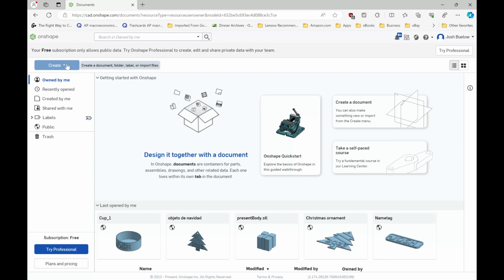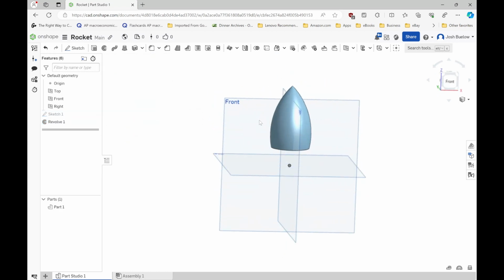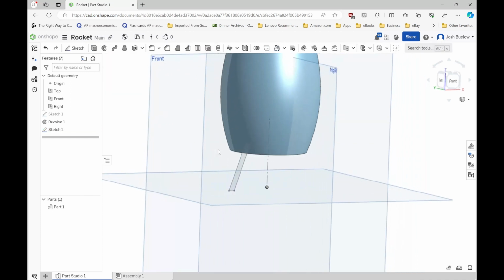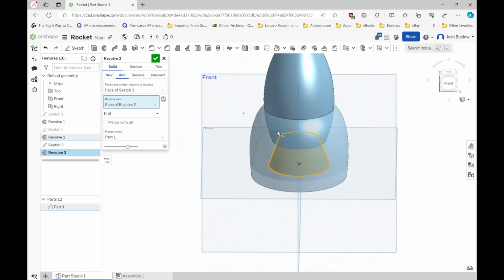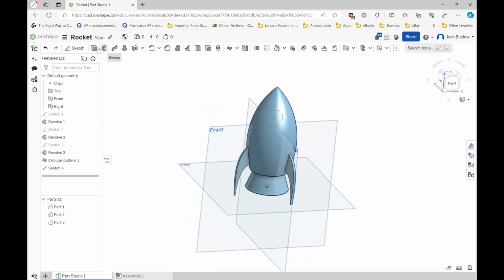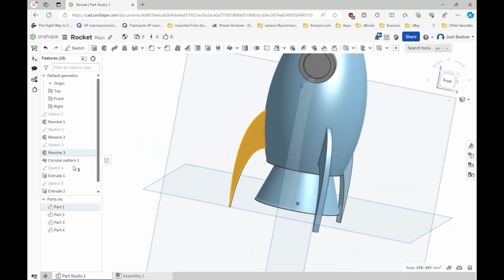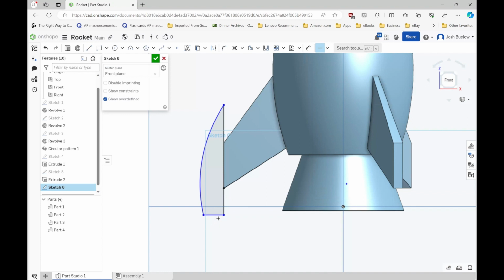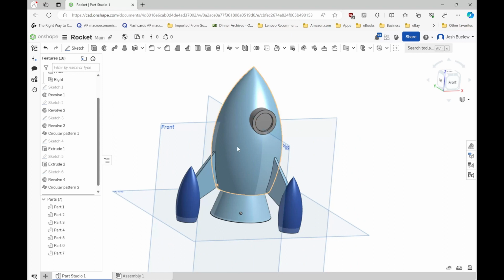Revolve Rocketship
In this video, you will learn how to use the revolve tool by making a rocket ship!